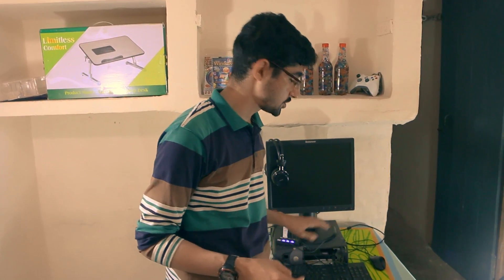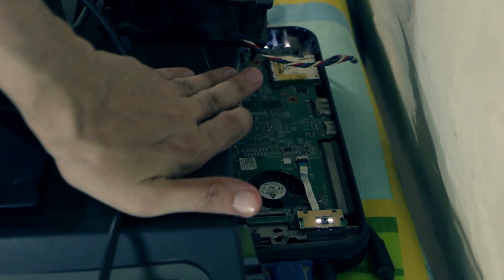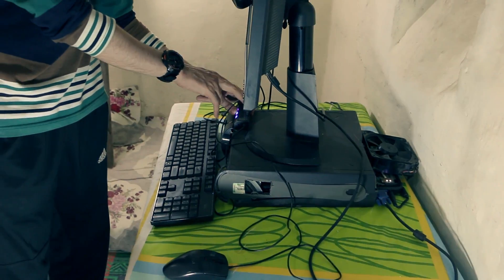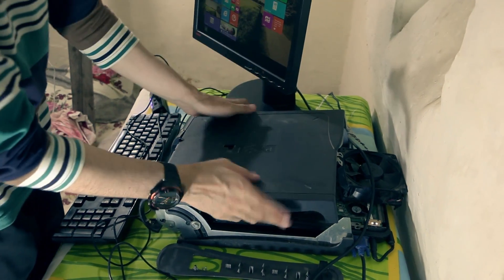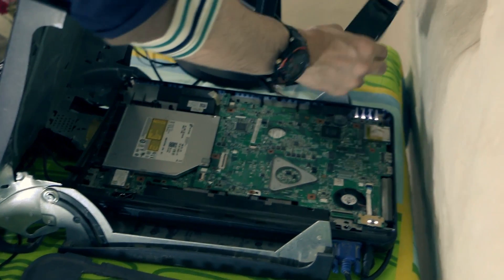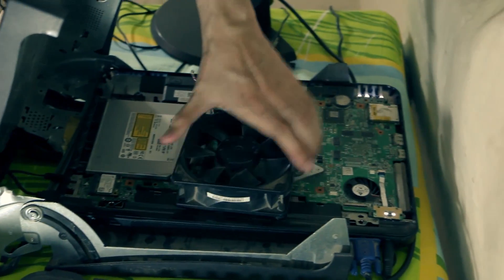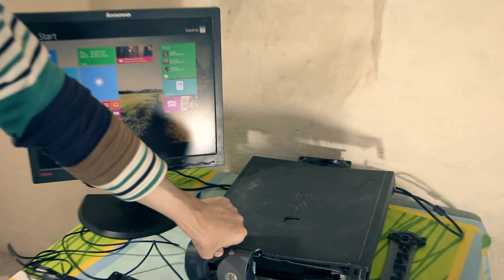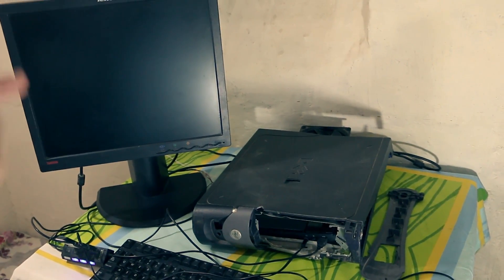How to Turn Old Laptop into a Desktop PC at Home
In this video I will show you my desktop PC which I made from a old overheating useless laptop and turned that into a fully working workstation that I have stored in my store room.